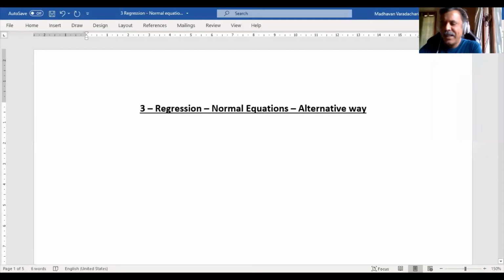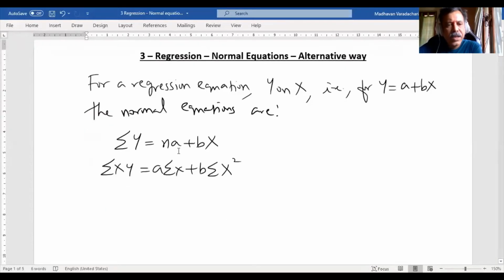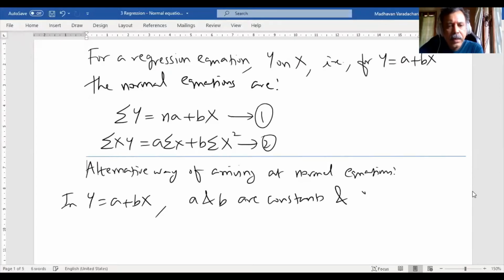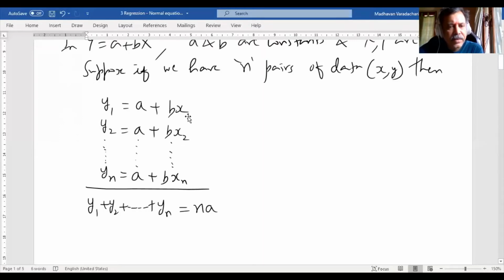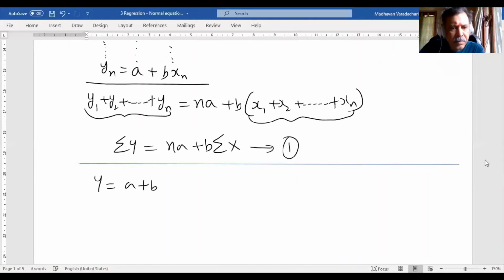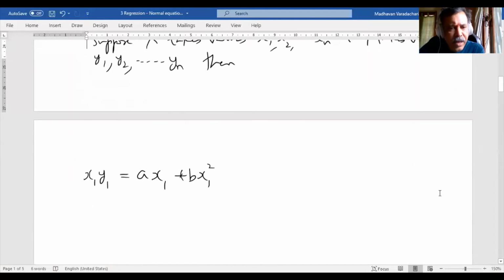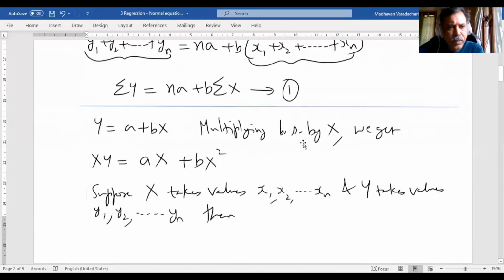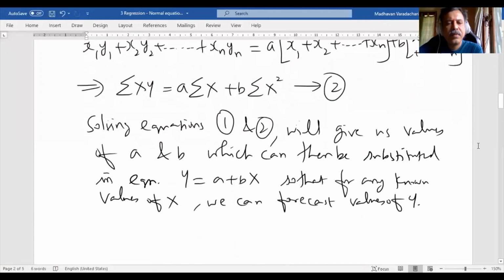3 - Regression - Normal Equations (alternate way) - MadhavanSV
Alternative way to find normal equations